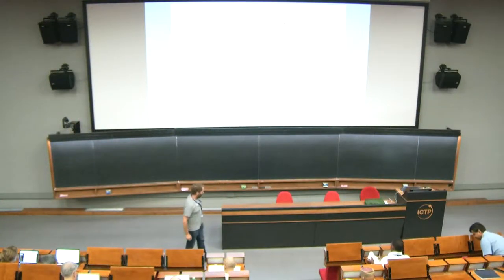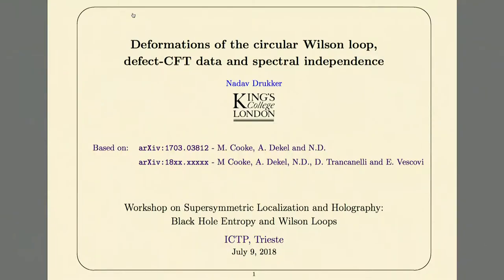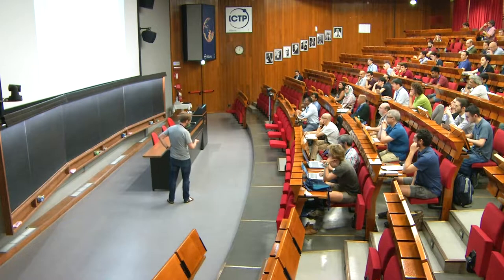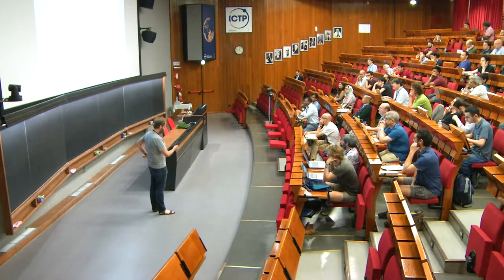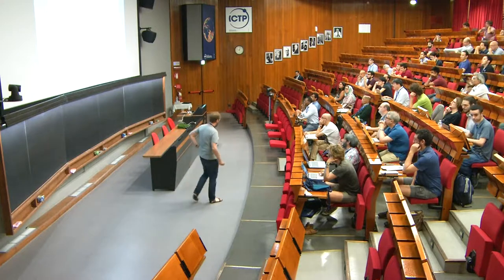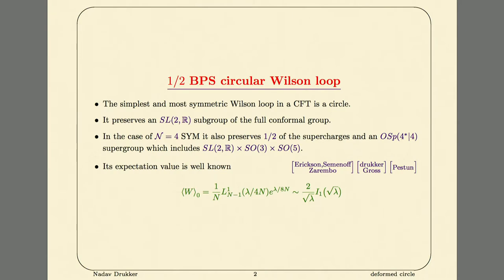Deformations of the circular Wilson loop,\\[2mm] defect-CFT data and spectral independence 50'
Speaker: Nadav DRUKKER (King's College London)
Workshop on Supersymmetric Localization and Holography: Black Hole Entropy and Wilson Loops
2018_07_09-09_00-smr3227